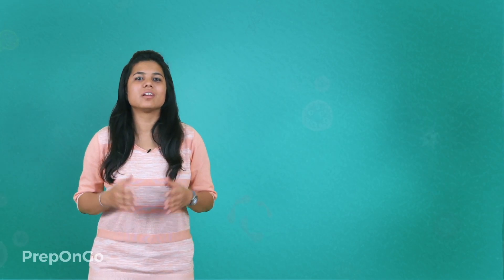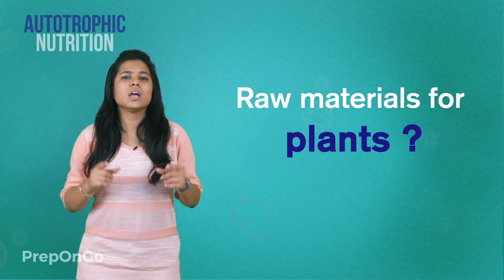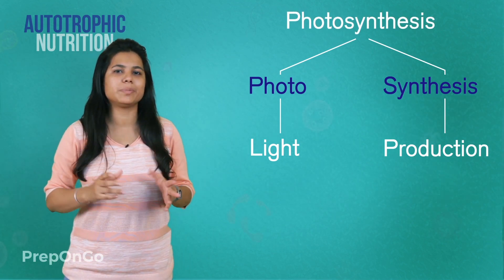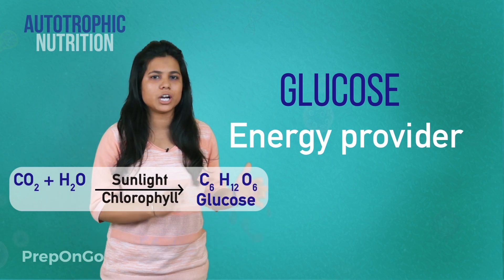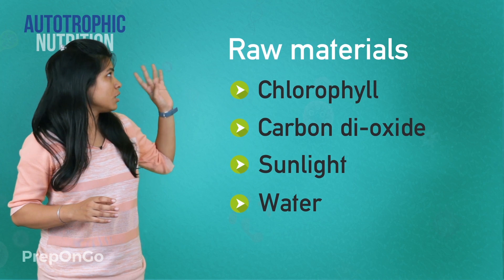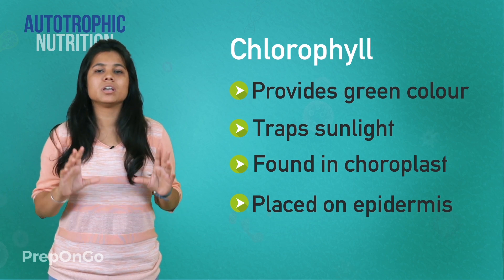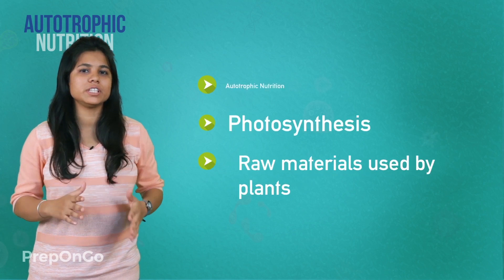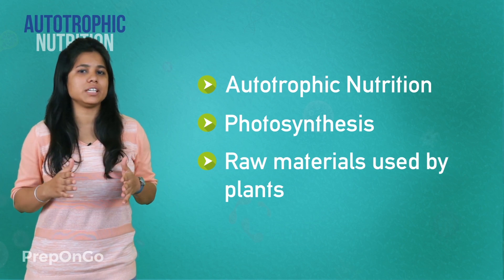Life Process - 3 | Autotrophic mode of nutrition | CBSE Class 10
CBSE Class 10 Science Chapter 6 - Life Process - Autotrophic mode of nutrition -
Autotrophic means Self nutrition. So what are the raw materials for plants to produce their own food to gain nutrition. Plants use Carbon dioxide and water from their surroundings and  in the presence of sunlight convert it into energy. But all this energy is not used at once and is stored in the form of starch. Starch are the internal reservoir of plant. So photosynthesis is the process of conversion of light energy into chemical energy by the green parts of the plant to produce food. This green pigment in plants comes from chlorophyll.
Photosynthesis Steps:
1. Absorption of sunlight by chlorophyll
2.Conversion of light energy into Chemical energy and splitting of water molecule into Hydrogen and oxygen
3. Reduction of carbon dioxide takes place to produce carbohydrates.
So the raw material involved in the photosynthesis process are
1. Chrophyll
2. Carbon dioxide
3. Water
4. Sunlight